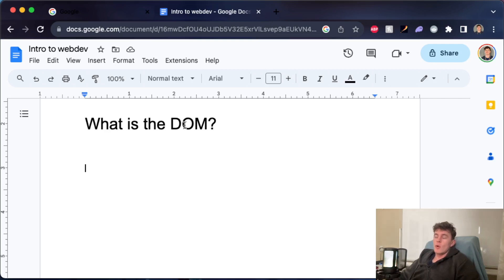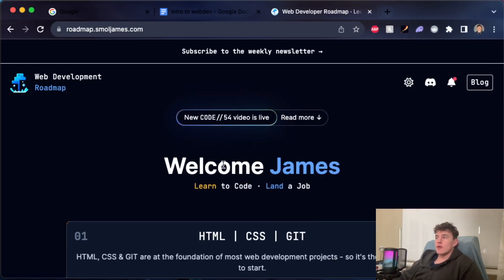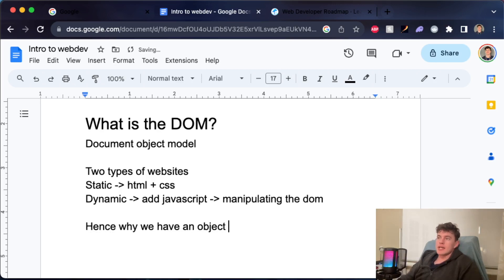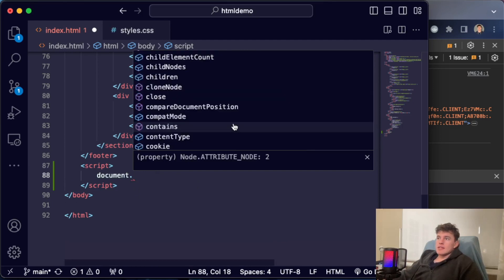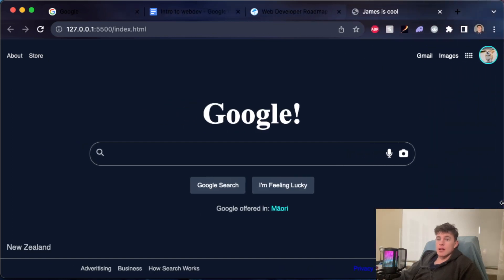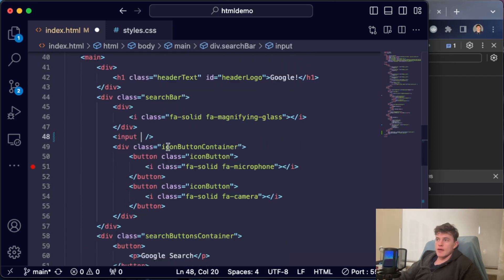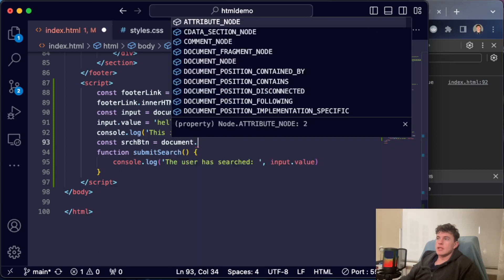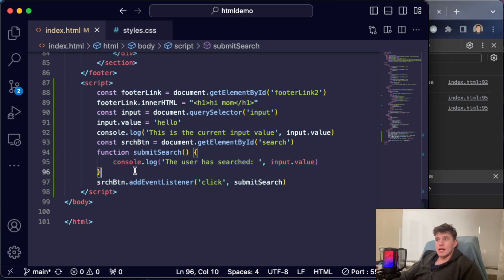How to use JavaScript in Web Development?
DOM Manipulation is the magic that turns an ordinary static website into a dynamic and interactive website. We can use JavaScript to manipulating the Document Object Model (DOM), which is essentially a model that represents the HTML Document as an Object that we can interact with using JavaScript. In this video we learn all about DOM manipulation and how it works.

📚 Chapters

00:00 What is DOM Manipulation?
03:17 How does it work?

🔖 Topics Covered

- What is DOM Manipulation?
- Document Object Model
- How to make dynamic websites
- DOM Manipulation with JavaScript